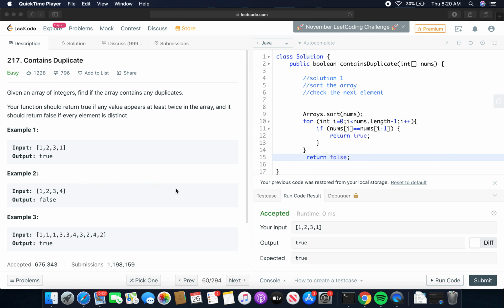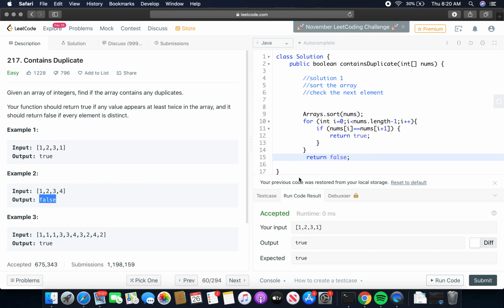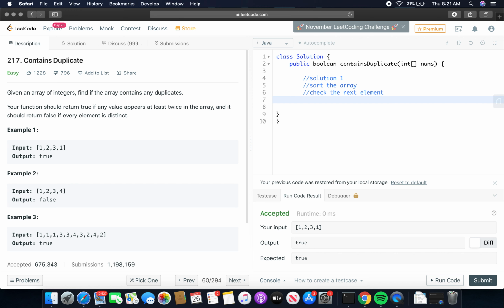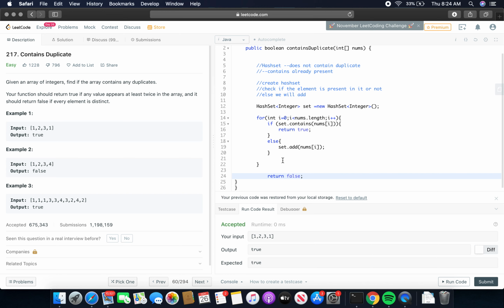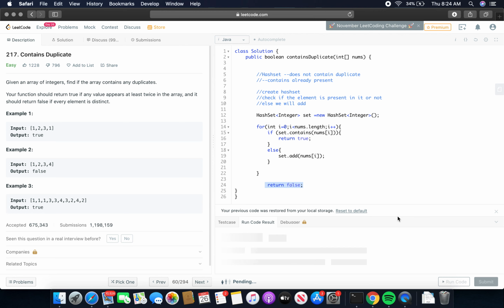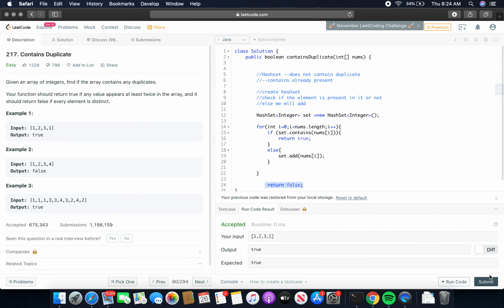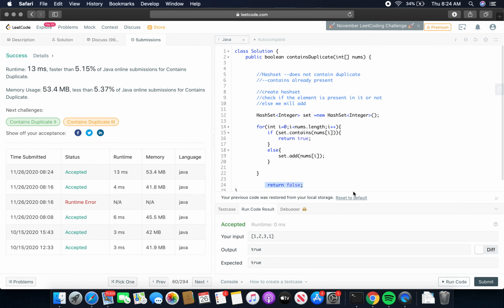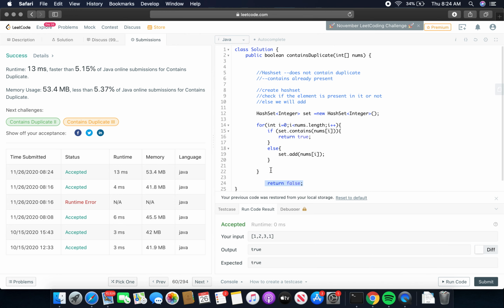Leetcode contains duplicate using hashset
Leetcode solution to contains duplicate using hashset